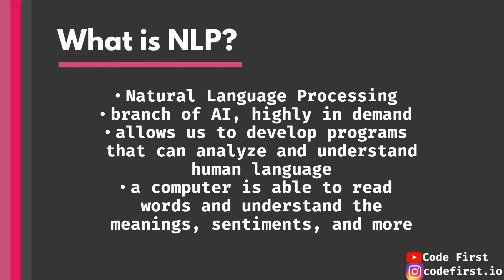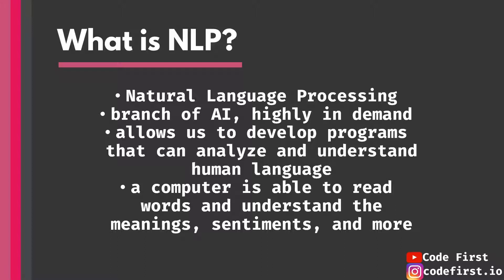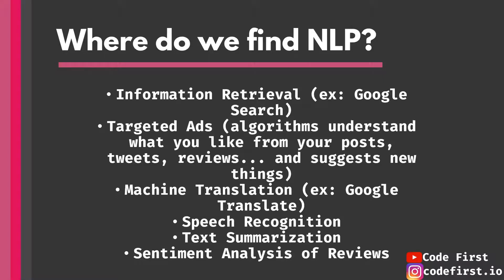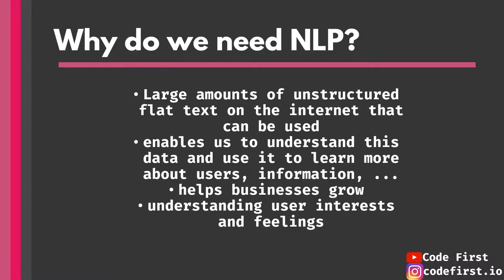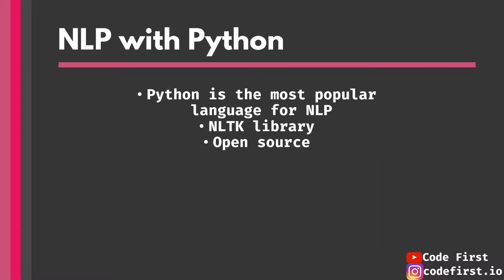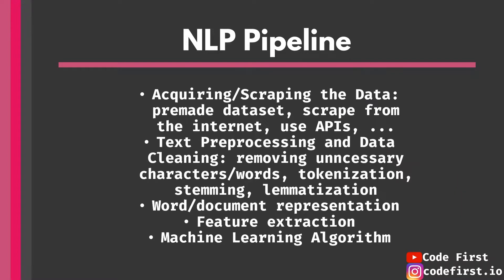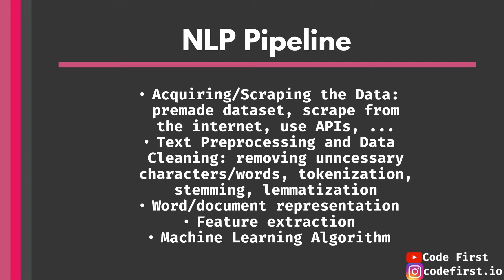NLP with Python Tutorial for Beginners #1: Introduction, Theory, Pipeline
The first video in an NLP series covering both the theory, math, and algorithms behind NLP as well as python tutorials with NLP.  Natural Language Processing is a crucial branch of AI with many everyday uses and applications as well as a demanding job market. Natural Language Processing or NLP is a good direction for any programmer.

In this video you will:
  -Get introduced to NLP
  -What is NLP or Natural Language Processing?
  -Applications of NLP
  -NLP with Python
  -NLTK Python
  -What is the NLP pipleine?
  -NLP Pipeline steps

**Tags**
NLP
Natural Language Processing
Natural Language Processing python
Natural Language Processing python tutorial
NLP tutorial
NLP Introduction
Natural Language Processing tutorial